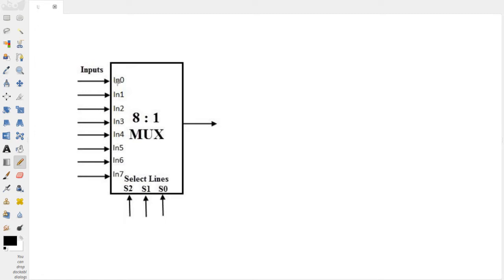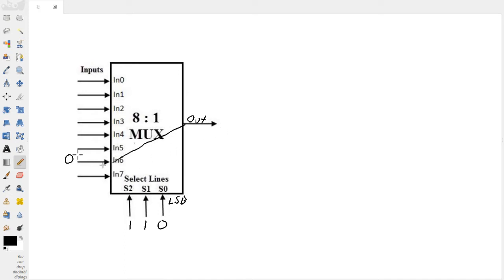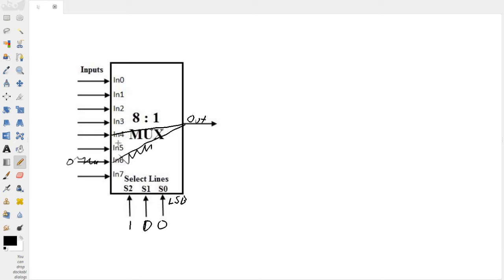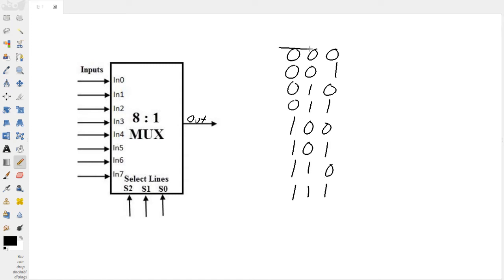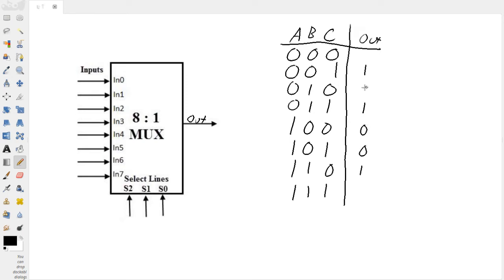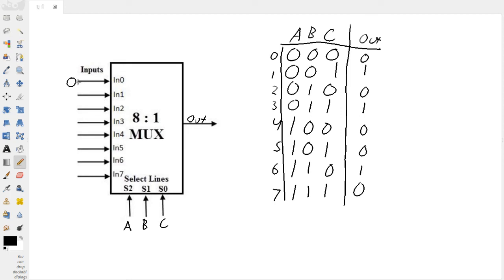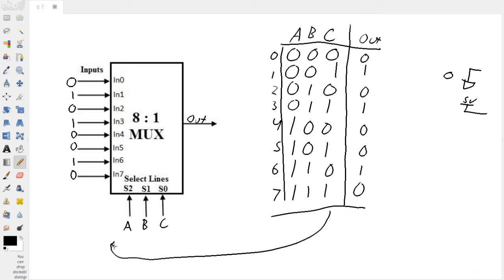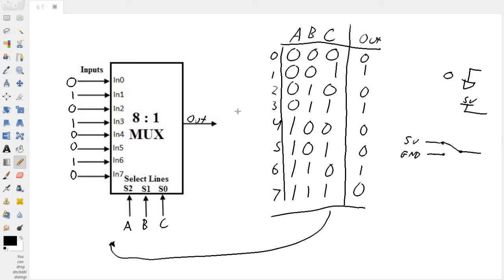Multiplexers & Combinational Logic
A quick look at what a multiplexer is and how to implement a Sum of Products Expression with it.